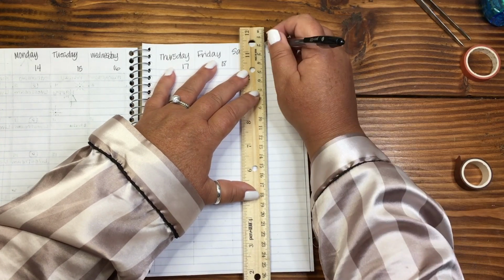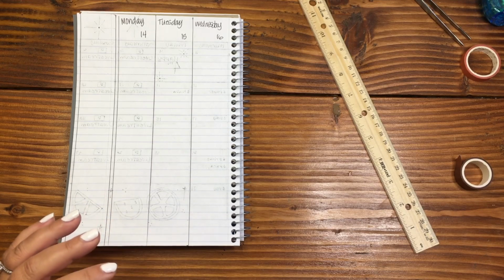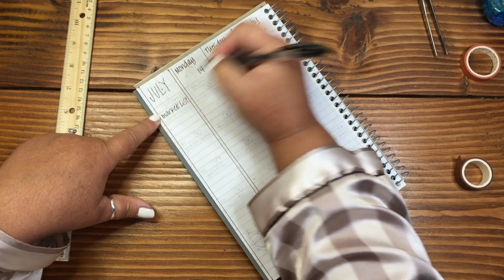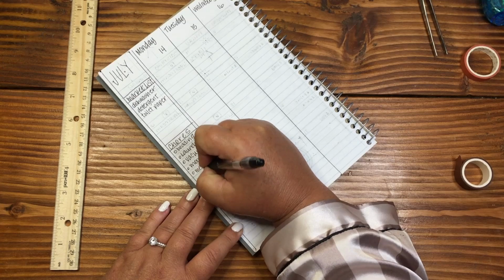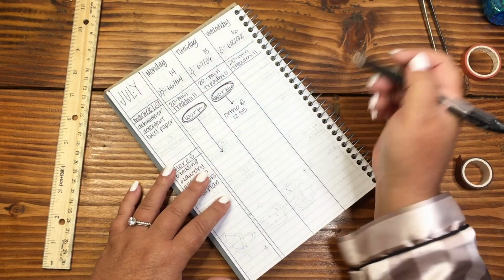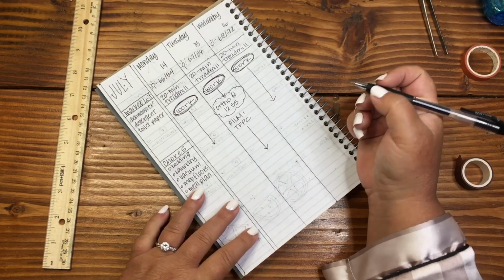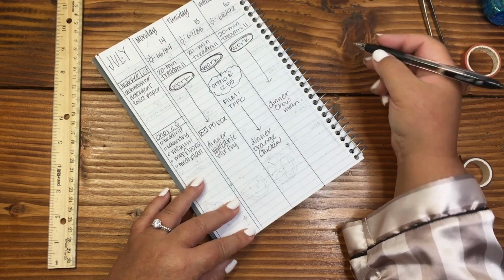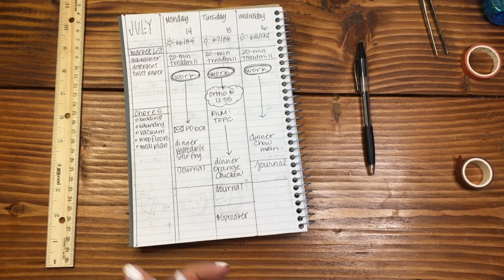Spiral Notebook as a planner! Yup, you read that right. Welcome, frugal planning is in your future.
Are you interested in reading the books I have written?

Hey Lady ... Are these your Underwear?

Who's the Girl in the Fat Suit?

Crayola Colors of the World Markers
Pen and Gear 0.7 gel pen